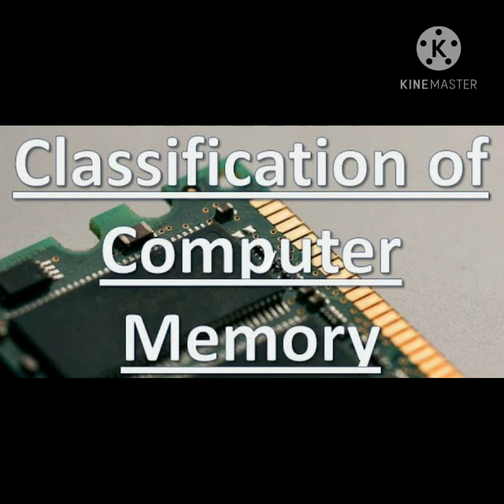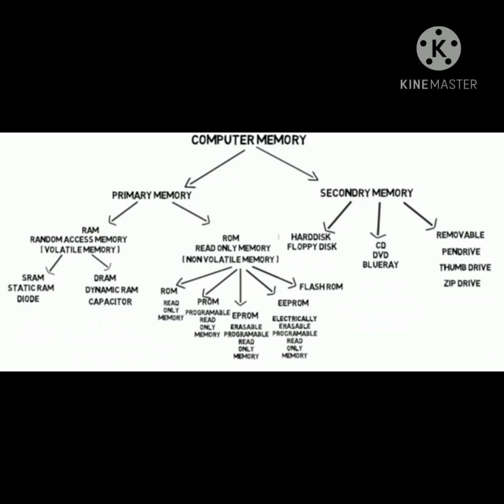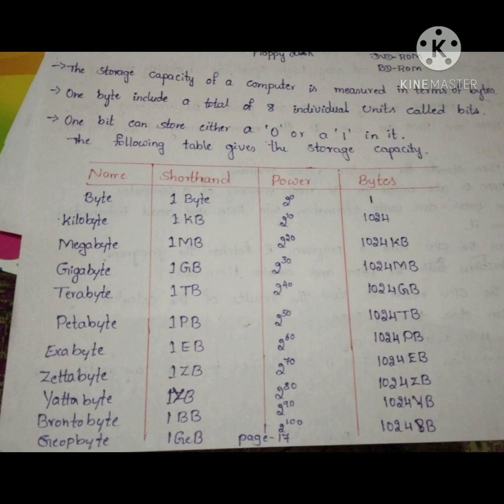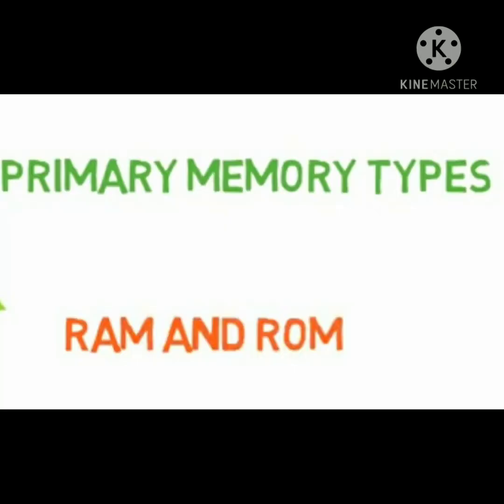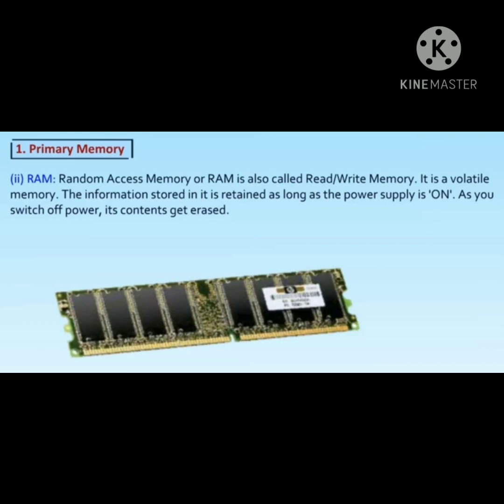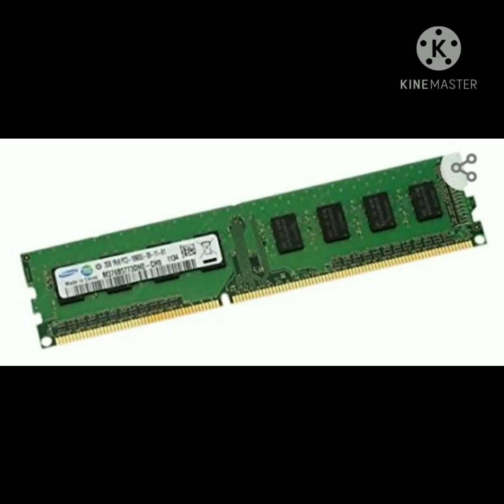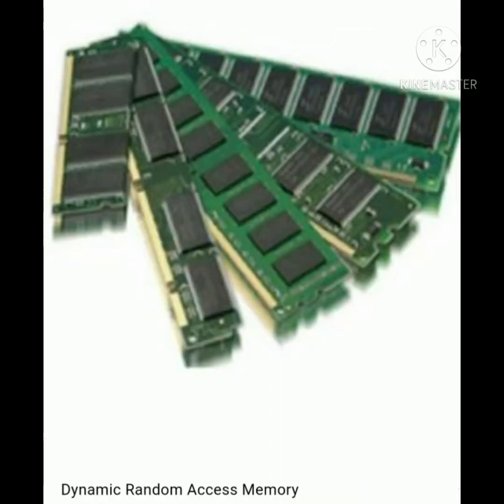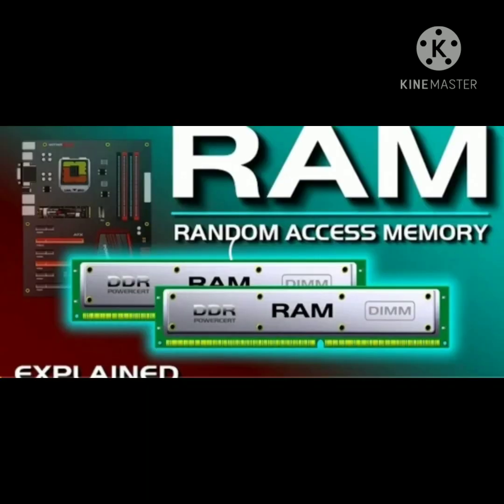1st PUC Computer science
Chapter 2: Input Output and Memory devices